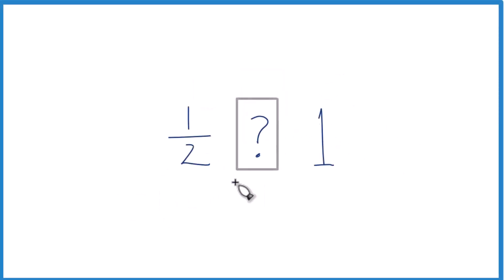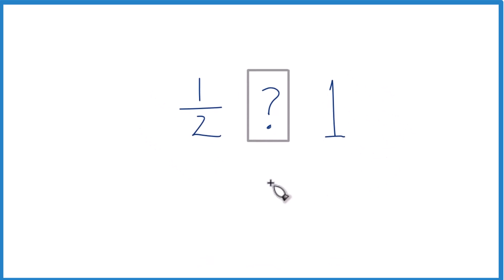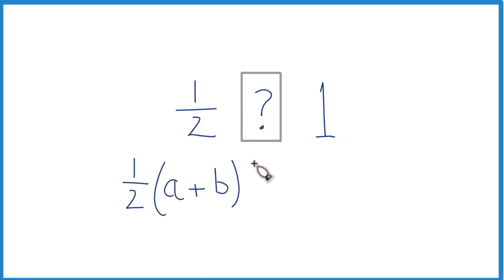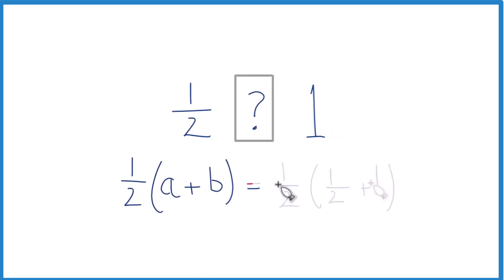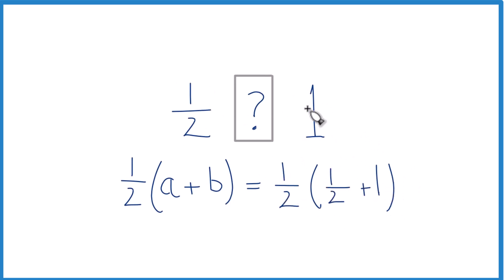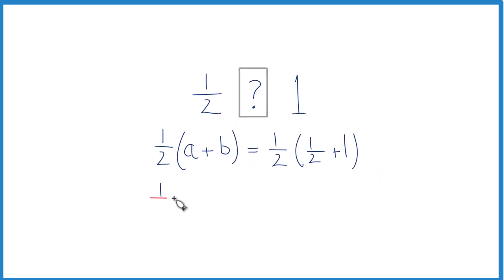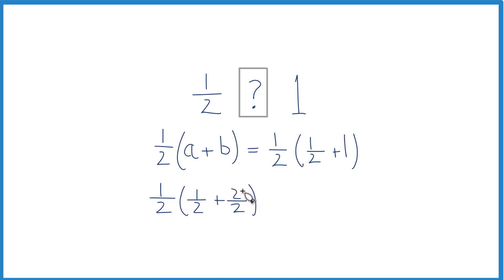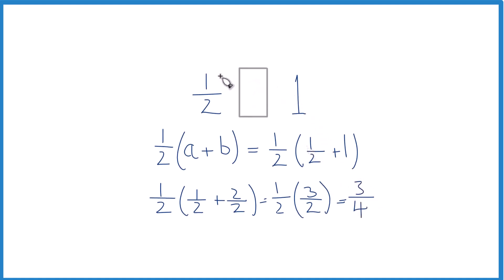What fraction between 1/2 and 1?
The formula 1/2(a + b) can be used to find the fraction between two fractions a and b. In this case, we want to find the fraction between 1/2 and 1, so our two fractions are a = 1/2 and b = 1.

To find the fraction between 1/2 and 1 using the formula, we simply substitute the values of a and b into the formula:

1/2(a + b) = 1/2(1/2 + 1) = 1/2(3/2) = 3/4

Therefore, the fraction between 1/2 and 1 is 3/4.